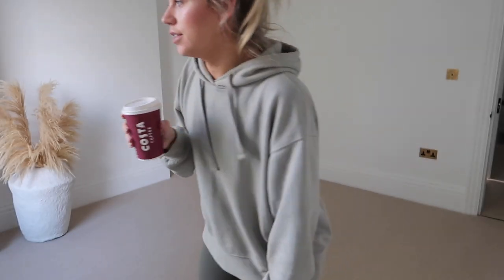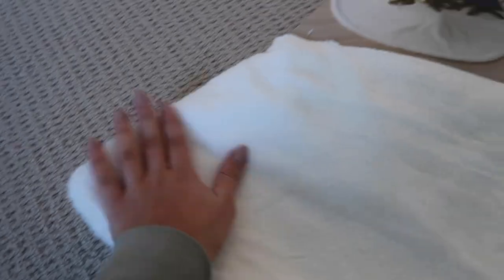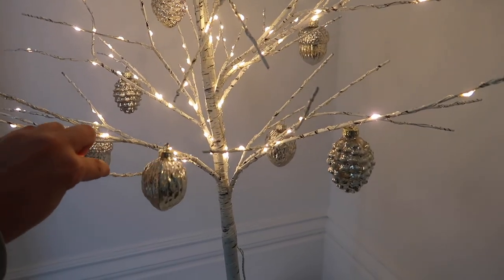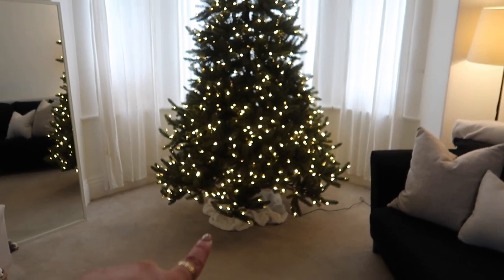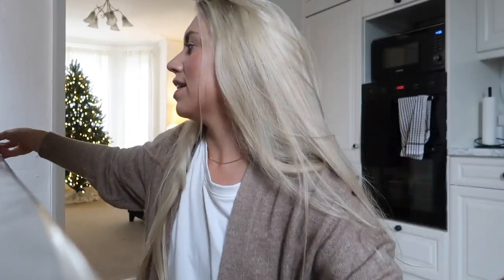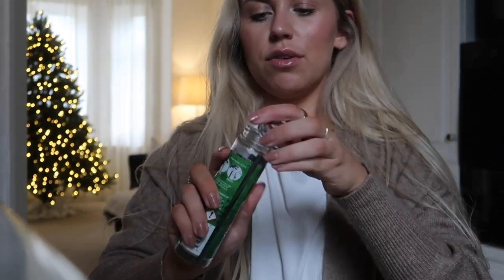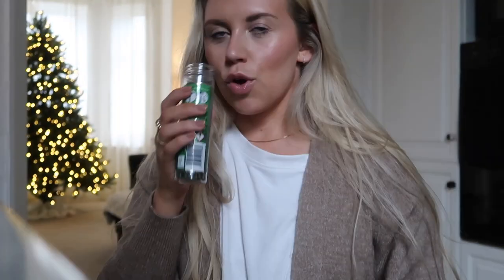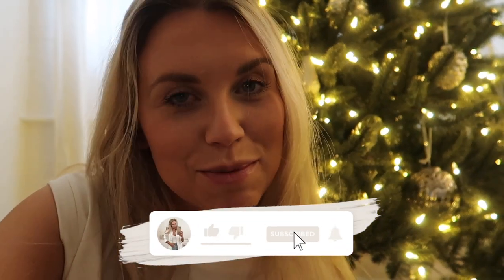DECORATE WITH ME FOR CHRISTMAS 2021 ✨ 🎄 SIMPLE MINIMAL NEUTRAL CHRISTMAS TREE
DECORATE WITH ME FOR CHRISTMAS 2021 ✨ 🎄